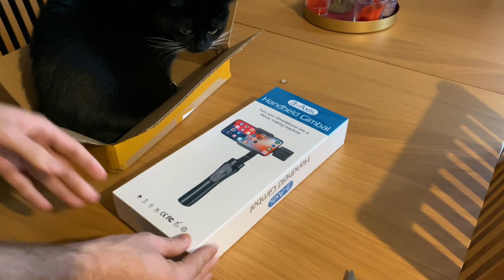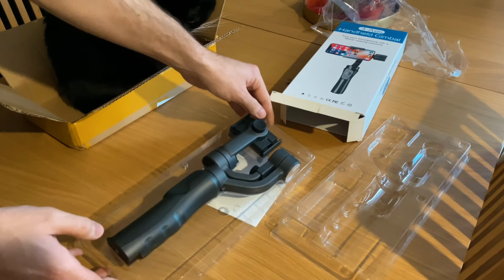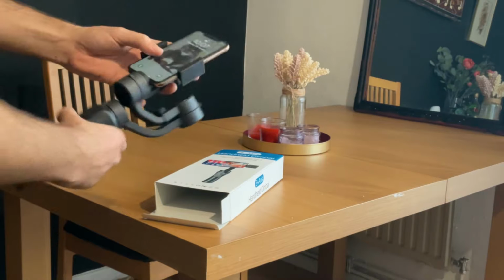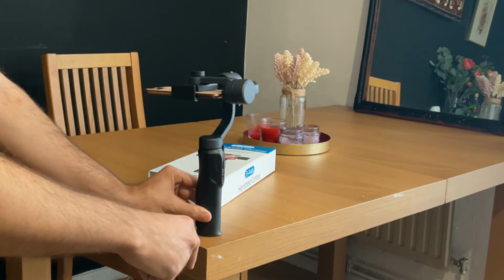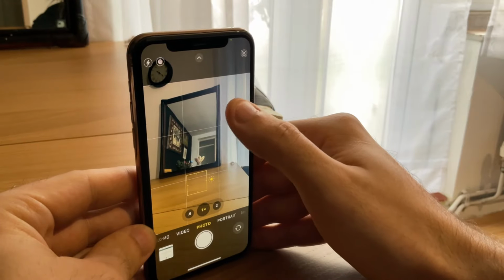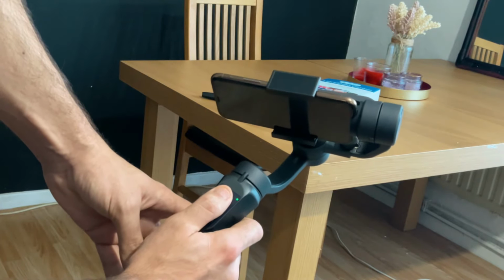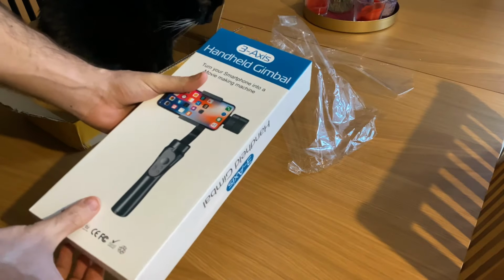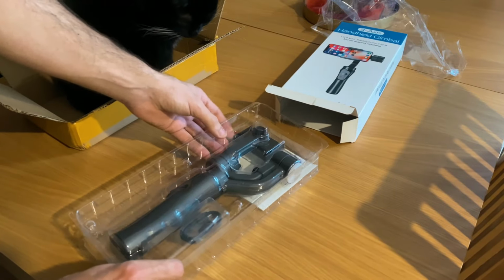CHEAP gimbal from china?- Ali express -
This is a review and hands on with a budget Chinese gimbal I hope you enjoy the video and it helps you on making the purchase decision on buying a Gimbal

edited video  recorded with the gimbal only min 4.28